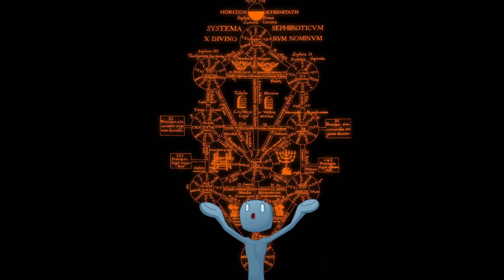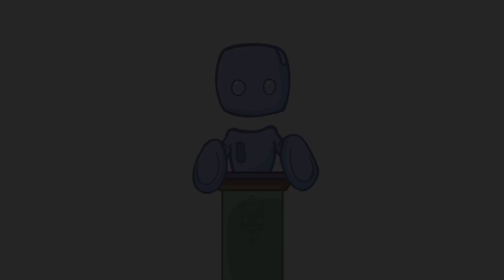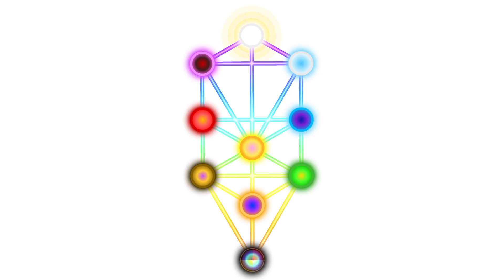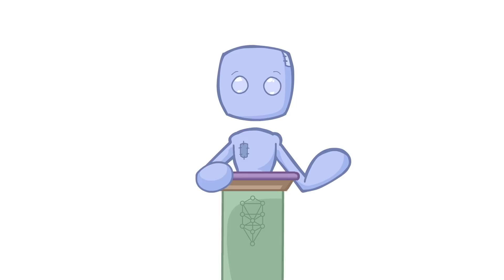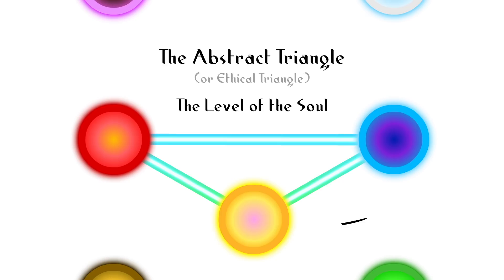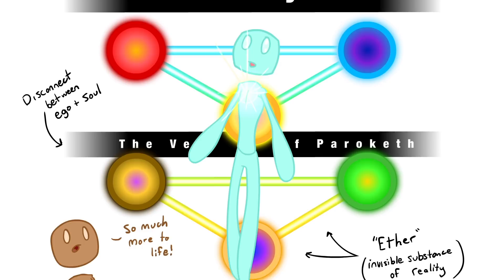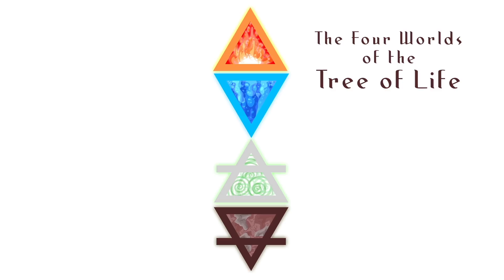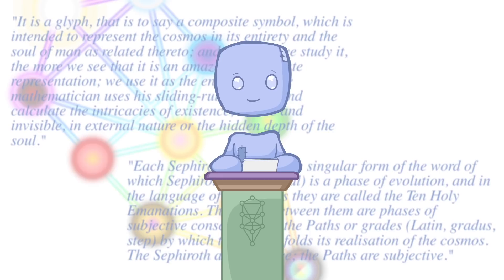Qabalah and the Tree of Life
Enter the world of Qabbalah and the Tree of Life. Together, these are names for a map and model of understanding life's spiritual, physical, and metaphysical aspects. This model, which combines a fusion of traditional Kabbalah with Hermeticism and other mystic teachings, is known by the spelling "Qabalah". The Tree of Life, on the other hand, is a cosmic glyph said to describe everything in creation. Together, they describe how the universe comes into being, the structure of our essential being, and how to live naturally with all of creation.

Patch Tarot 3 has arrived—embrace the next chapter of your Tarot journey today!

Qabalah is a philosophy and science which uses the Tree of Life to explain the nature of creation. While this is a massive rabbit hole in-and-of itself, this episode begins to open up the conversation on the subject. Enjoy! 🙏💛✨

    ✨If you liked this video, here's some other things you might enjoy ✨

     ✨ Connect with the Spiritverse ✨

✨ About Spiritverse ✨